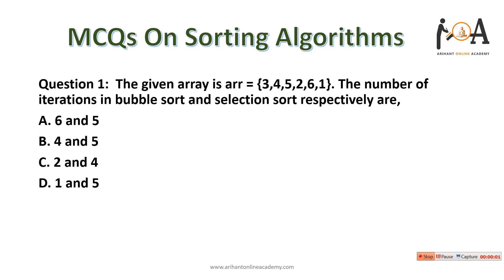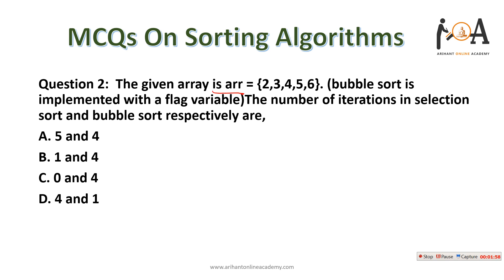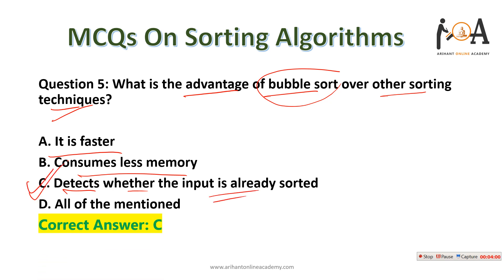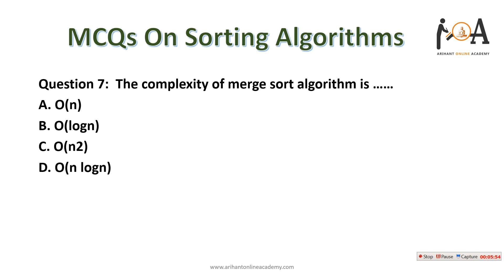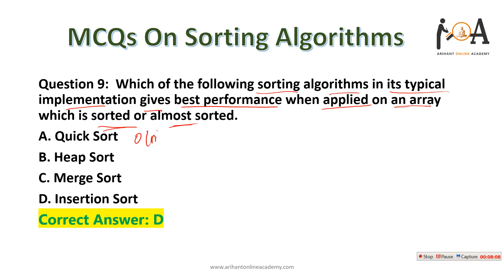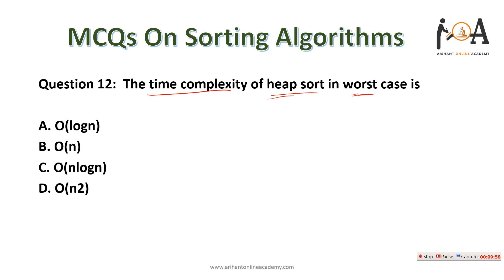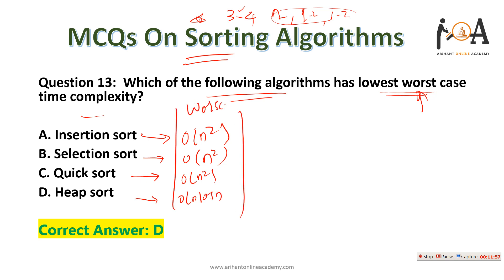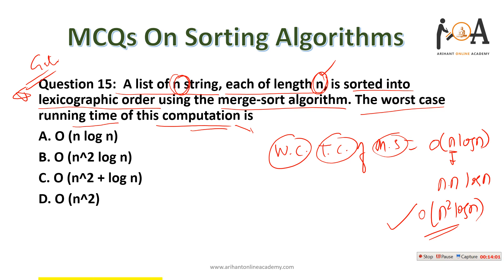Sorting Techniques - Algorithms | MCQ's (Detailed Solutions) For All Computer Science Exams| ADA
Sorting Techniques are a way important for computer science and algorithms, it is a key and core concept of all CS/IT stream. Sorting techniques like Insertion Sort, Quick Sort, Merge Sort, Heap Sort, Selection Sort, Bubble Sort, Radix Sort are some of the very important topics and favourite concepts of computer science examinations.

For the preparation of some important computer science and information technology competitive exams like - Gate, Ugc net & jrf, It Officers, Kvs PGT CS, NVS PGT CS, APS PGT CS/IT, PG TRB, TN TRB, PG CET, PGEE, ISRO CS, BARC CS this session will be most useful for you.

With boosting all the related concepts you can as well prepare for the exams and placement specific for most of the MNC's as every good compant must ask couple of questions from Sorting Techniques & algorithms. You can pace up all these important topics here with very intresting way of learning and with fun based environment to gain more in lesser time with out wasting your precious time.

Some of the important links of MCQs sessions are here you can attempt them too for extra marks and better scores, these sessions will boost your concepts and marks.